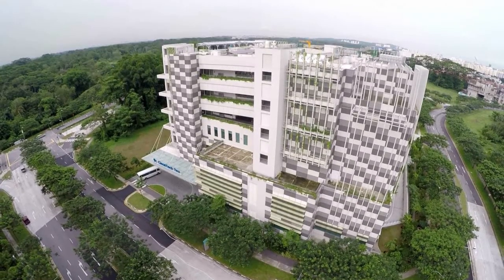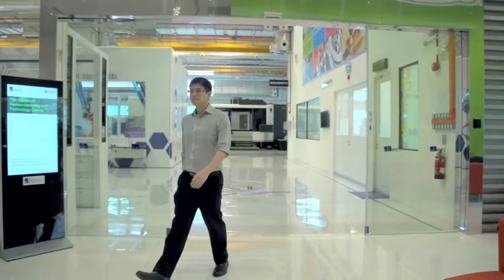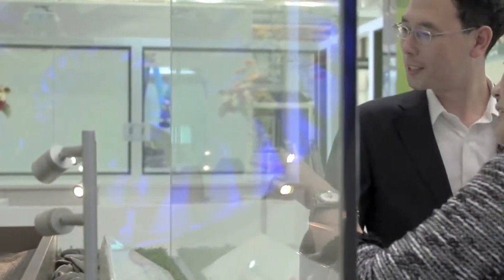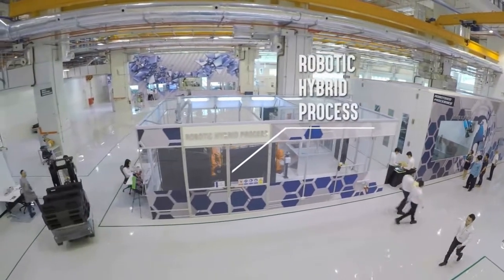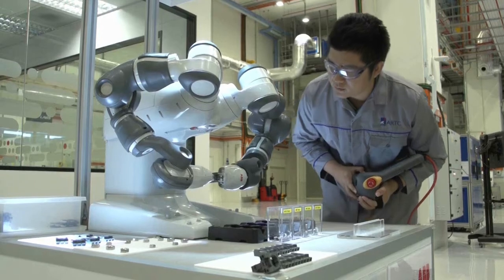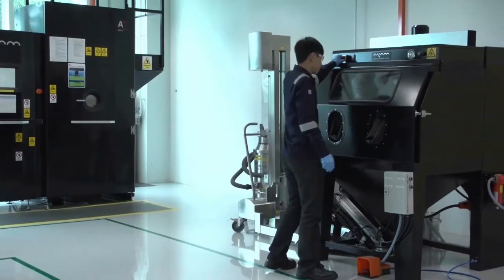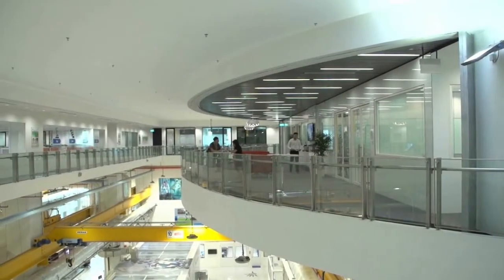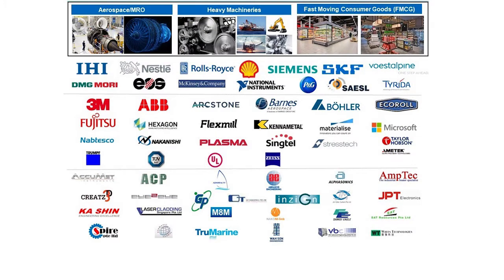ARTC Corporate video English